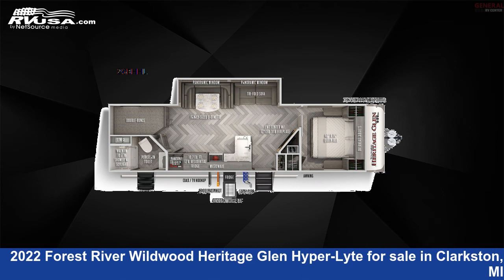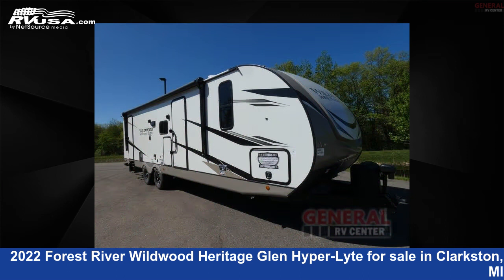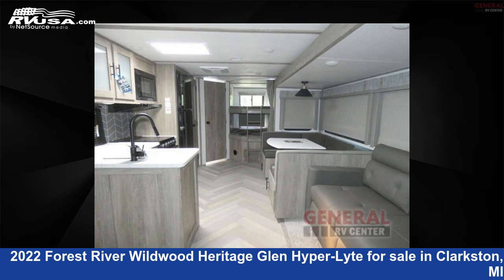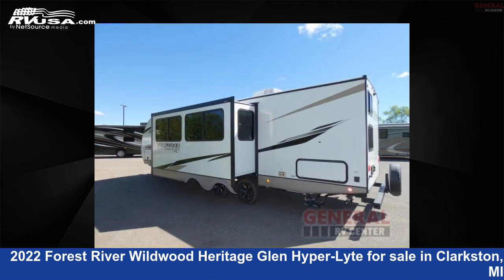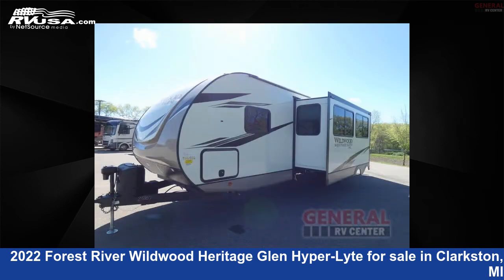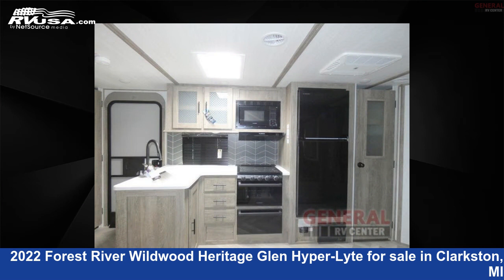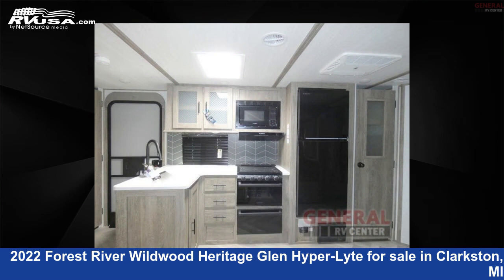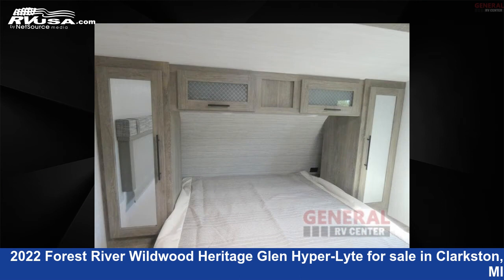2022 Forest River Wildwood Heritage Glen Hyper-Lyte Travel Trailer RV For Sale in Clarkston, MI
This 2022 Forest River Wildwood Heritage Glen Hyper-Lyte 26BHHL is a Travel Trailer RV. It is located in Clarkston, MI 48348 and is offered for sale by General RV Center. This New Forest River Is 33' 0" in length and features 1 slideout, sleeps 10, Slideout, and 49 gal fresh water capacity. The floorplan layout of this Travel Trailer features Bunkhouse, Front Bedroom, Outdoor Kitchen, Two Entry/Exit Doors, U-Shaped Dinette.